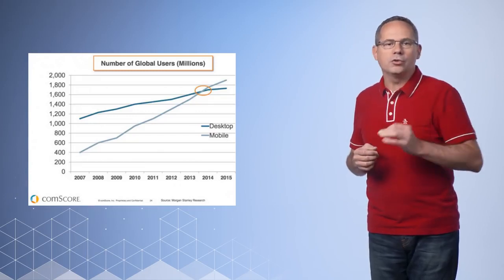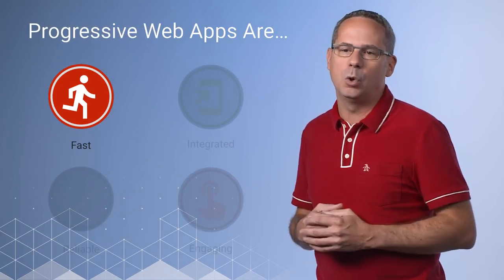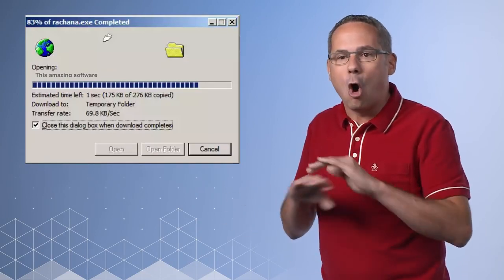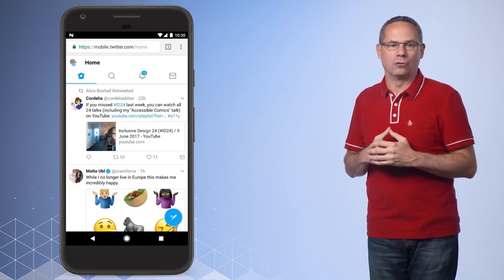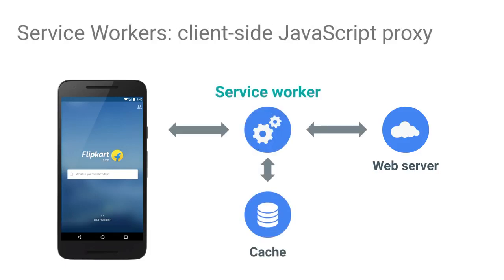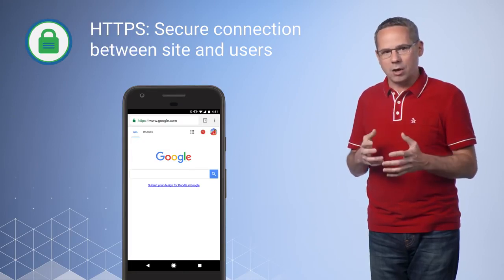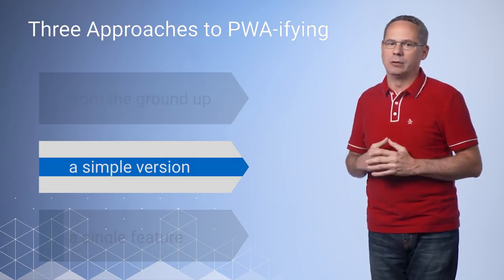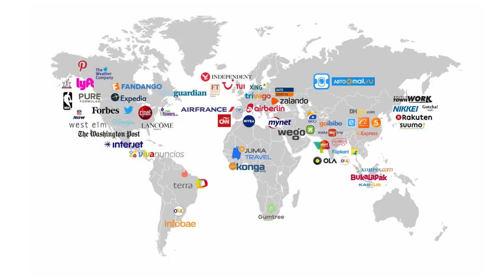Progressive Web Apps - PWA Roadshow.mp4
75% Recurring Commissions! Very High Conversion Rate And Recurring Commissions Makes You Lots Of $$$! Access To Thousands Of Online Writing Jobs From Our Members